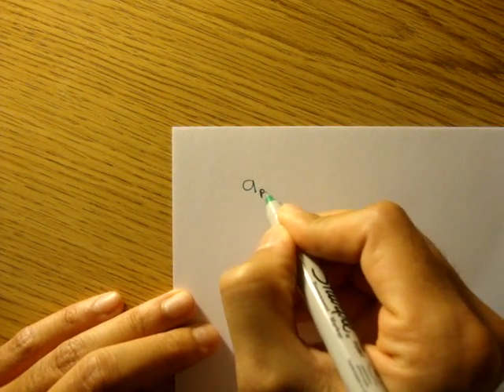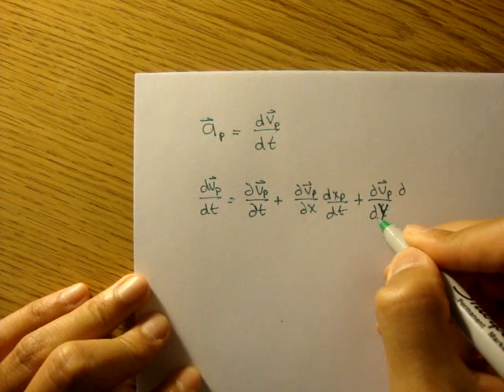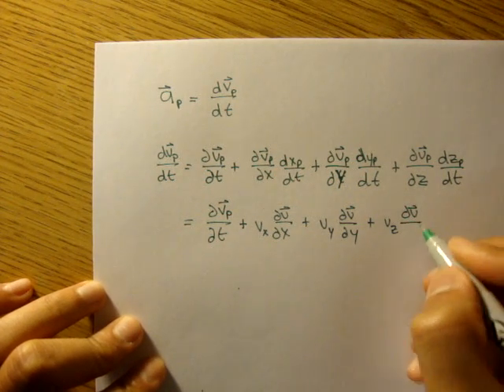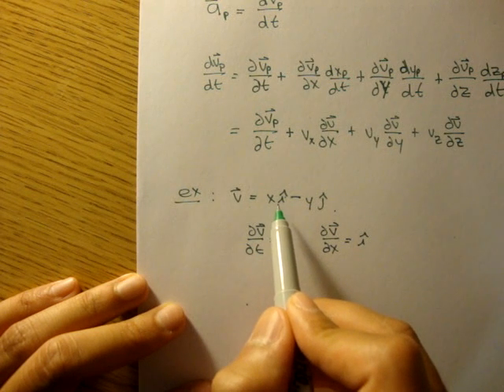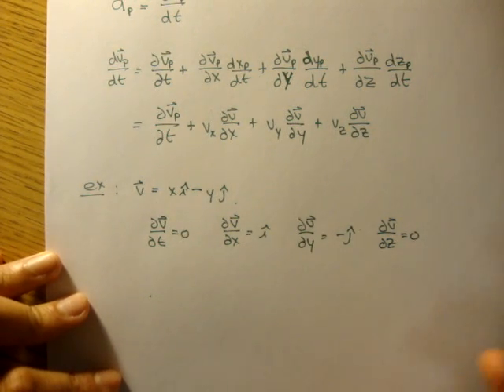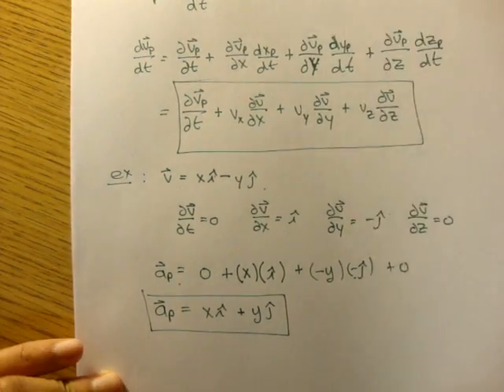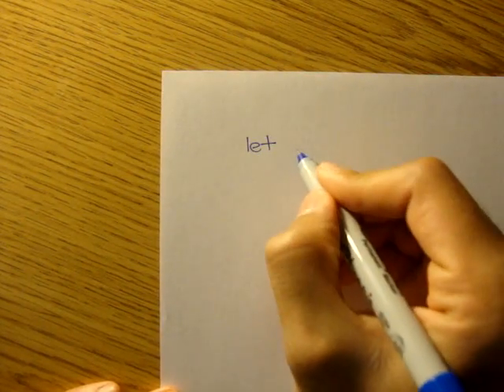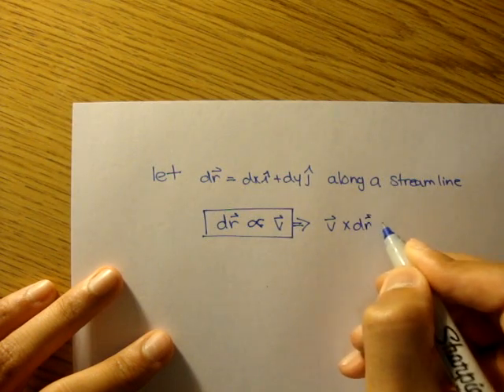Acceleration and Streamline Equations [Fluid Mechanics #5]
An introduction to Acceleration fields and streamline equations. Very important in the study of fluid mechanics!